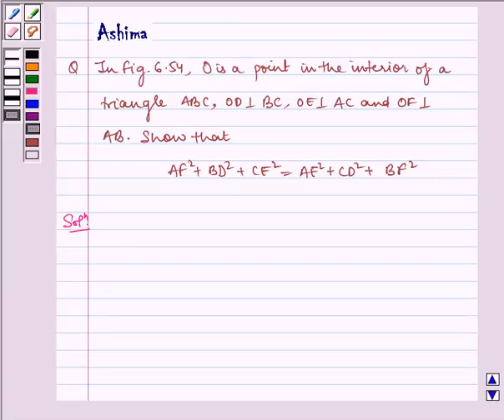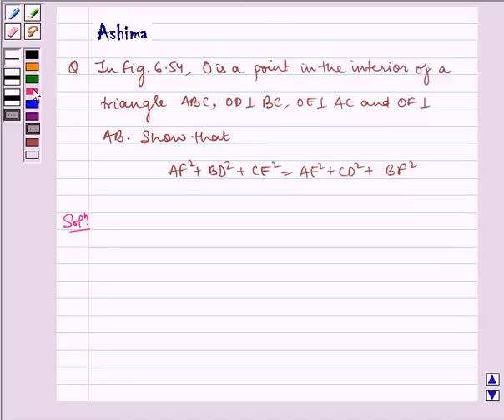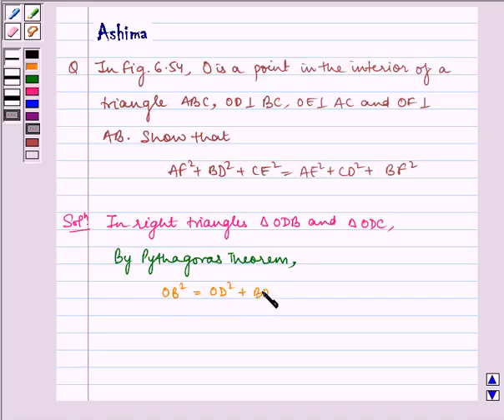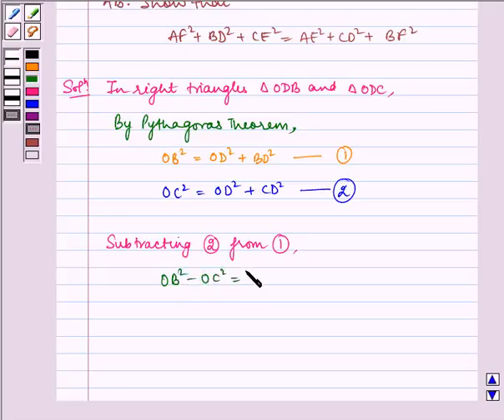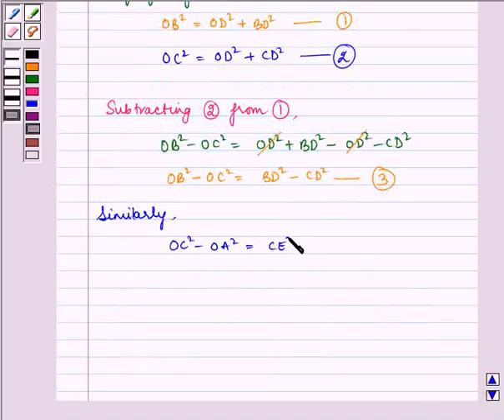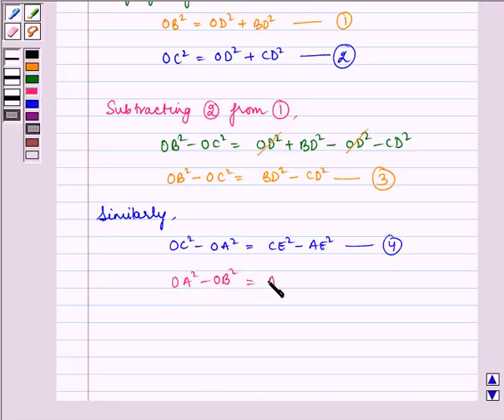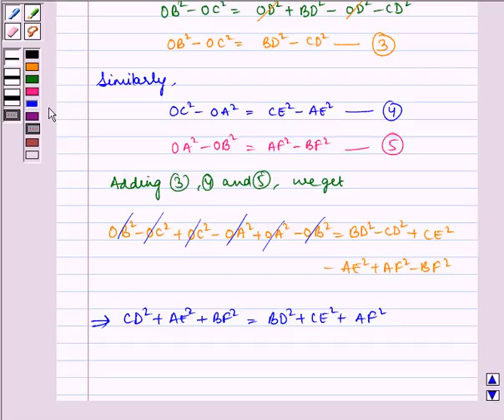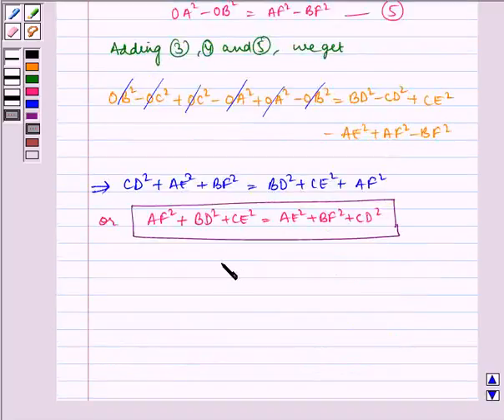Maths X NCERT 2007 6 6 5 8ii